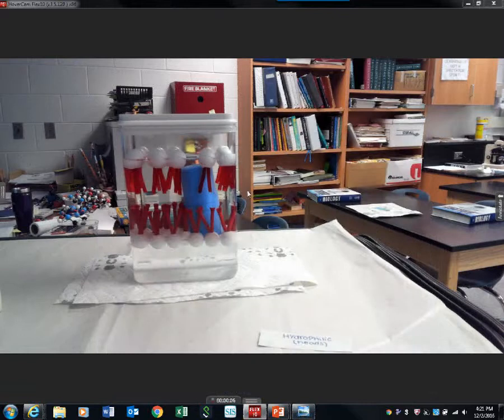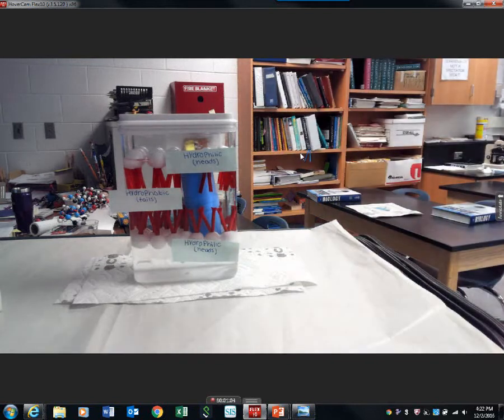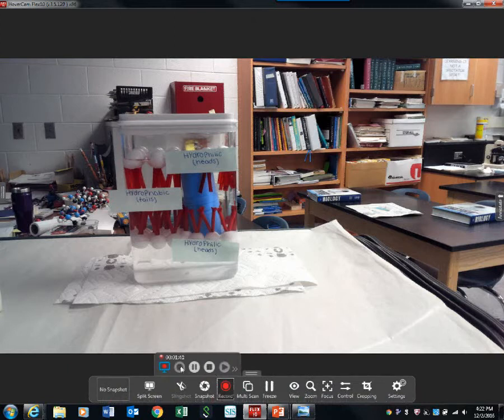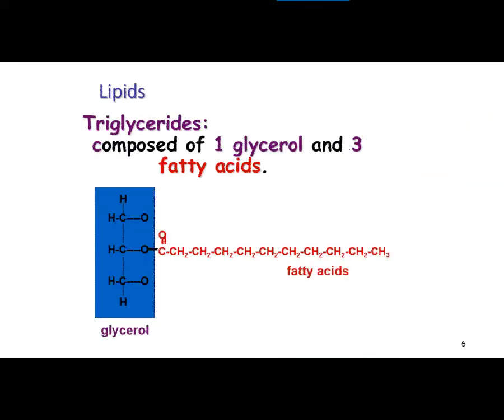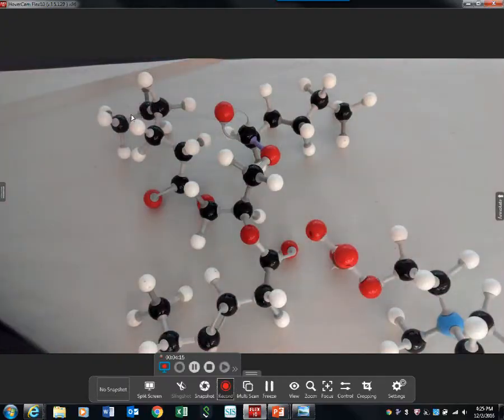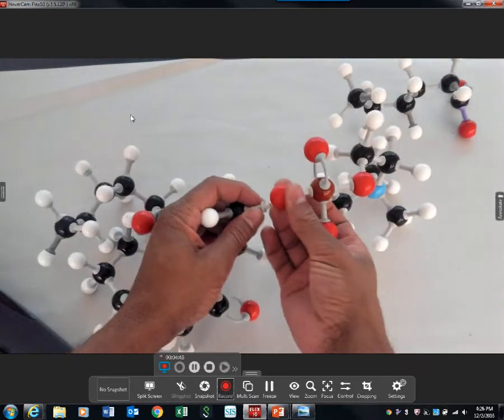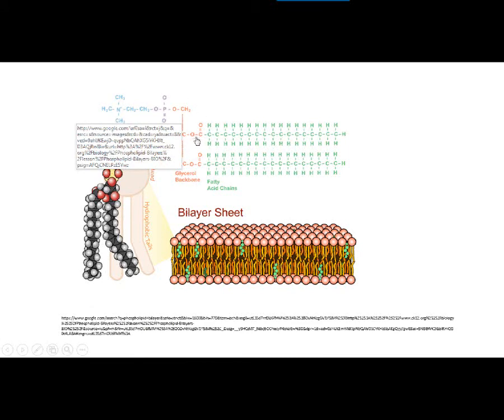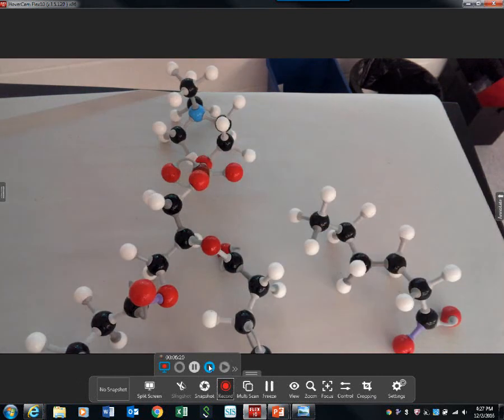Phospholipid Structure using models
1st we label a cell membrane model. Review the Structure of Cell membrane.
Identifying the
Head: Phosphate  group and polar (charged) and Hydrophilic
Tails: Fatty Acid tails and nonpolar (uncharged)
   Hydrophobic

2nd we show how you go from a Triglycerides to Phospohlipid.

3rd Review basic structure and introduce permeability.

Image 1: Source Campbell Biology 4th edition pg. 72

Image 2 Source